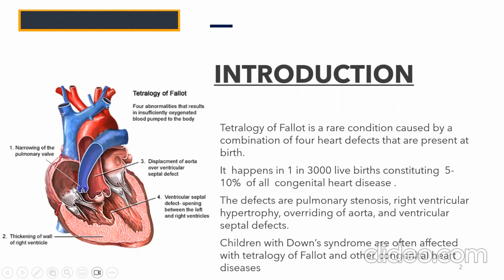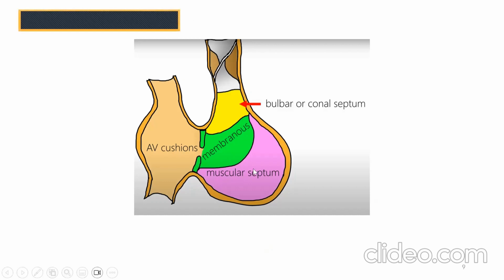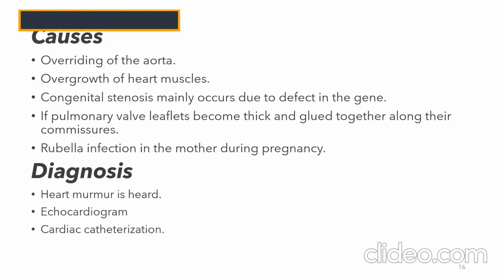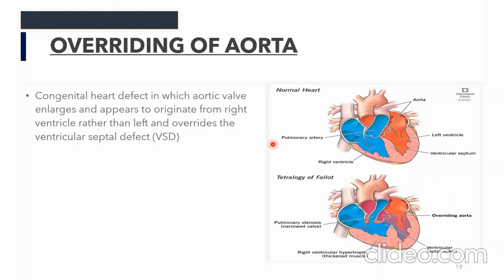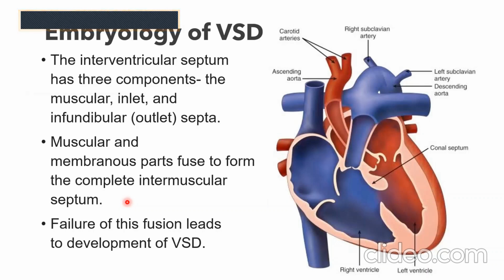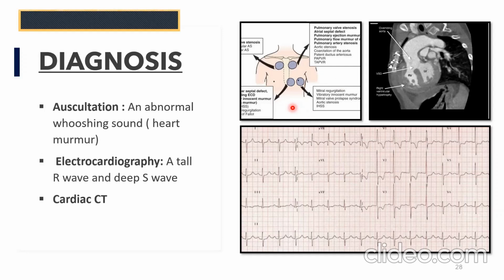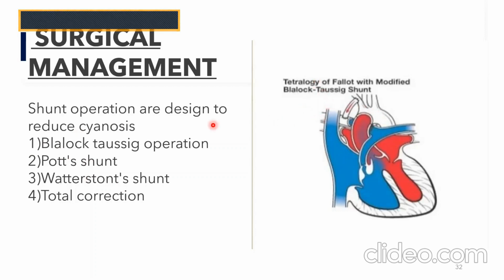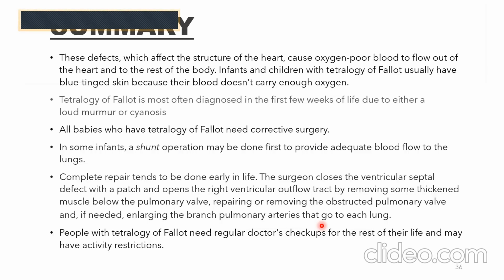Tetralogy of Fallot - Seminar by b1 batch , TNMC Mumbai